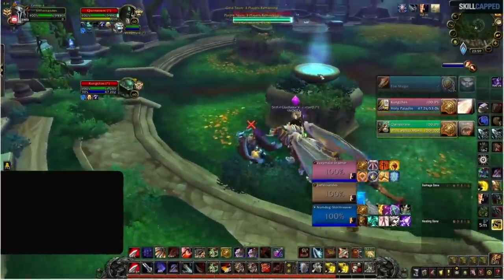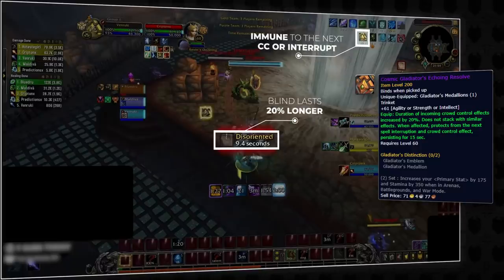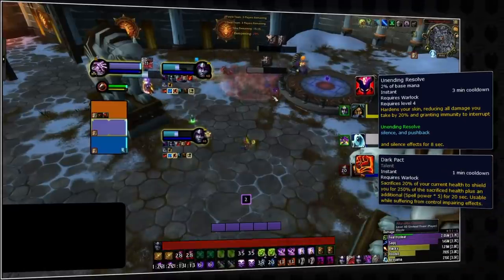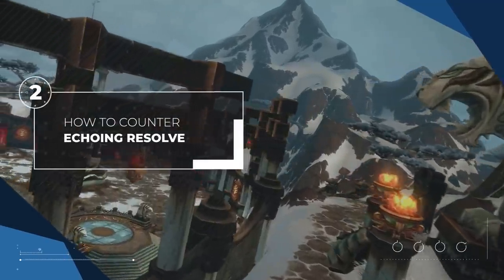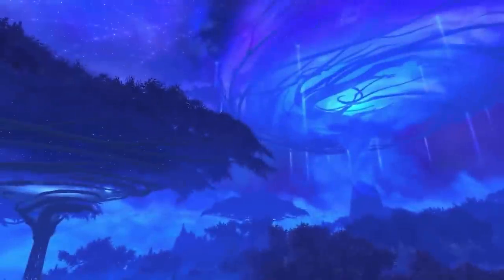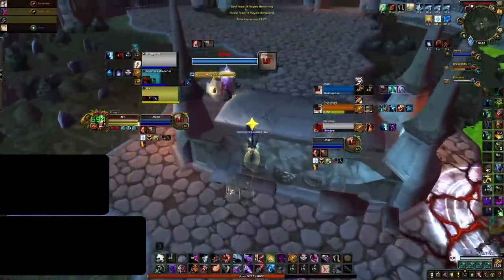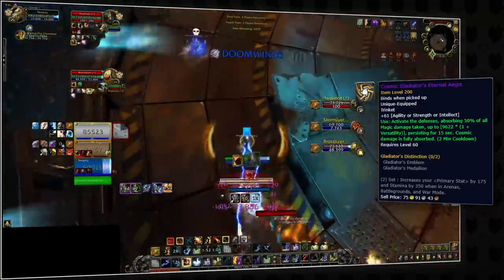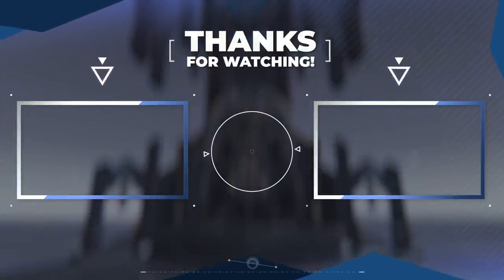THIS WILL GET NERFED! 9.2 PvP Update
0:00 - Intro
0:44 - Echoing Resolve
4:08 - Countering Echoing Resolve
6:37 - Resonator
8:12 - Eternal Aegis

Concepts: wow, world of warcraft, shadowlands, wow shadowlands, arena, wow pvp,9.1,9.1.5,9.2,wow best class, wow best pvp class, world of warcraft,wow,battle for azeroth,bfa,shadowlands,wow guide,wow pvp,world of warcraft gameplay,wow 8.3,wow shadowlands,8.3,asmongold,bellulargaming,asmongold tv,bellular,madseasonshow,taliesin and evitel,bellular news,wow bfa,wow arena,wow beginners guide,arena pvp,wow 3v3 arena,wow 2v2 arena,wow pvp guide,bgs,xaryu,dalaran gaming,esfand,savix,asmongold reacts,hirumaredx,destruction warlock,fire mage,assassination rogue,mistweaver monk,holy paladin,disc priest,demon hunter,shadow priest,arms warrior,windwalker monk,resto druid,resto shaman,unholy death knight,ele shaman,survival hunter,feral druid,ret paladin,balance druid,frost death knight,arcane mage,affliction warlock,beast mastery hunter,demonology warlock,enh shaman,frost mage,fury warrior,holy priest,outlaw rogue,marksmanship hunter,subtlety rogue,wow best class,wow best pvp class,world of warcraft,wow,shadowlands,wow guide,wow pvp,wow shadowlands,asmongold,wow arena,arena pvp,wow 3v3 arena,wow 2v2 arena,wow pvp guide,bgs,wowhead,holy paladin,shadowlands tier list,shadowlands caster tier list,wow tier list,pvp tier list,shadowlands pvp,shadowlands classes,best shadowlands class,shadowlands pve,shadowlands healer tier list,best shadowlands healer, shadowlands melee tier list, melee tier list,9.0,sinful gladiator,gladiator,duelist,rival,challenger,combatant,lfg,looking for group,group finder,solo queue,9.1.5,9.2,noob,trinket,resonator,eternal aegis,resolve,gladiator's,gladiators,echoing resolve